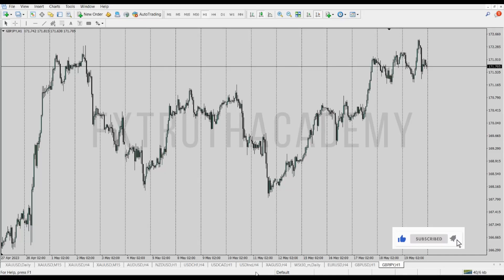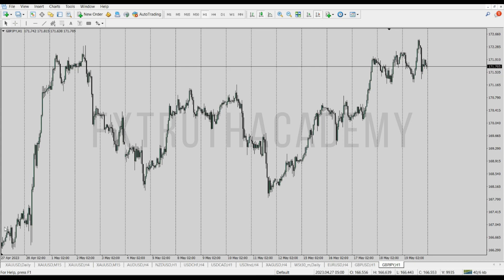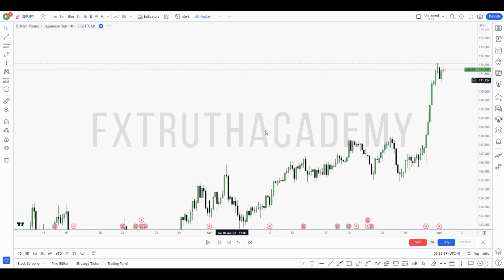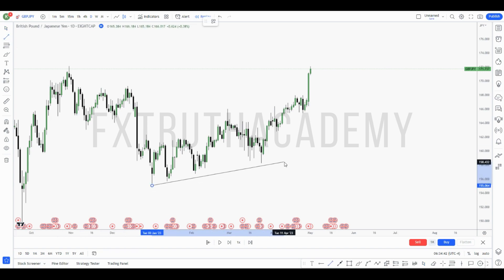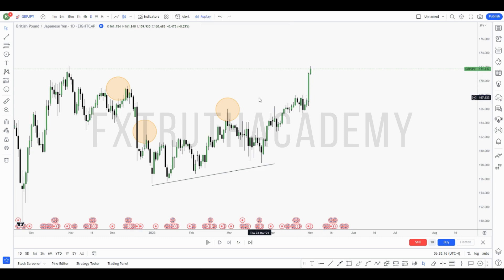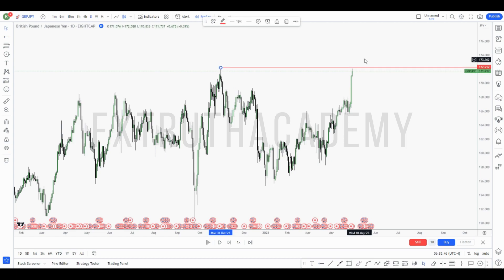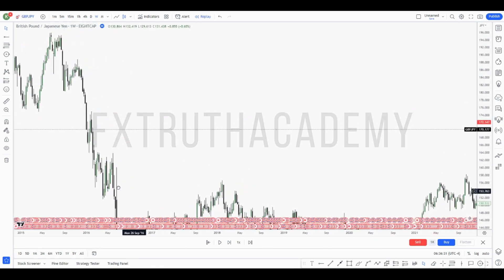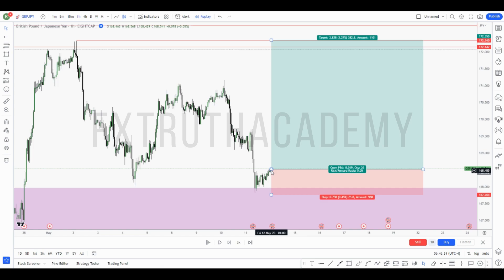Master this Swing Trading Strategy: Your Ultimate Guide to Profitable Trading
Learn the most effective swing trade strategies and unlock profitable trading opportunities. Discover expert techniques, entry points, exit strategies, and risk management tips in this comprehensive guide. Maximize your trading profits with our ultimate swing trade strategy tutorial. Watch now and take your trading skills to the next level.